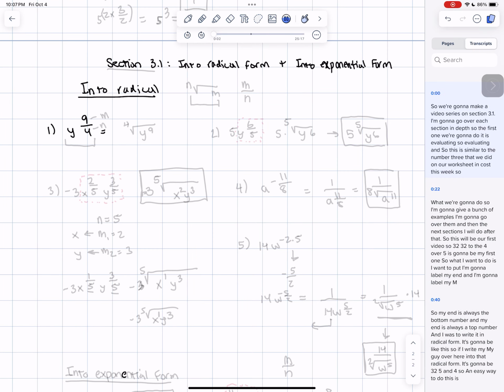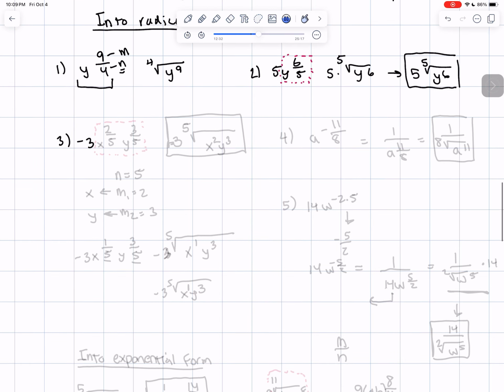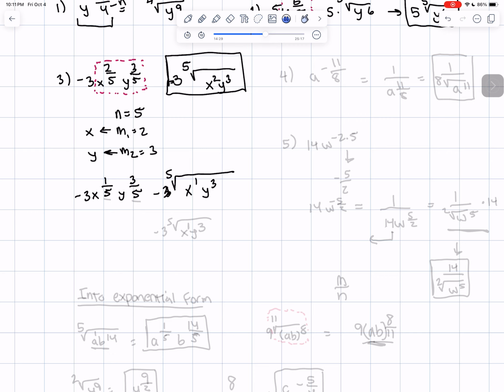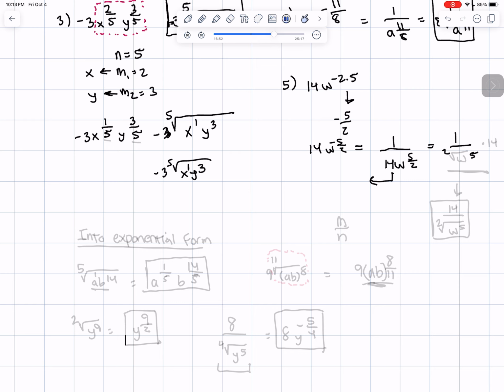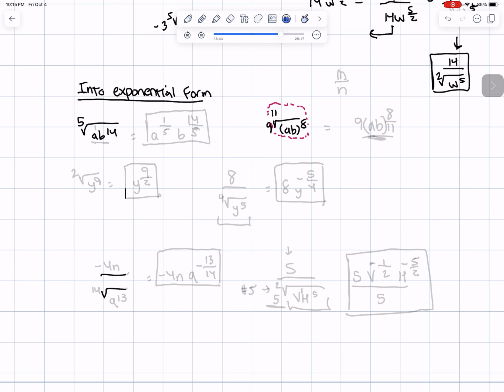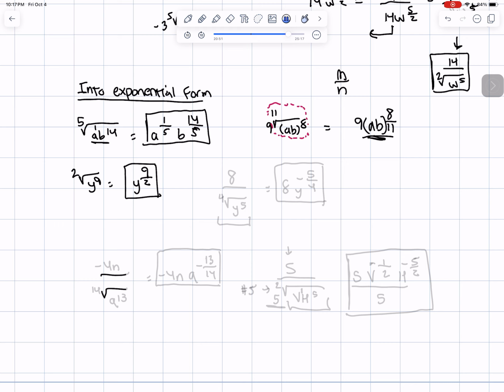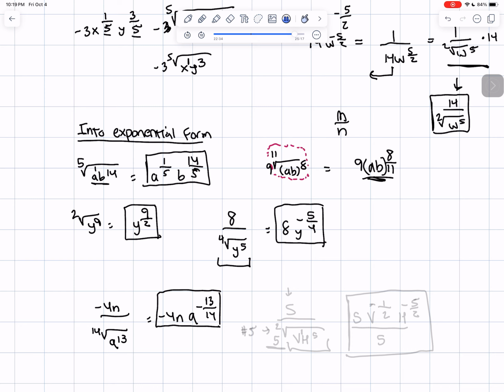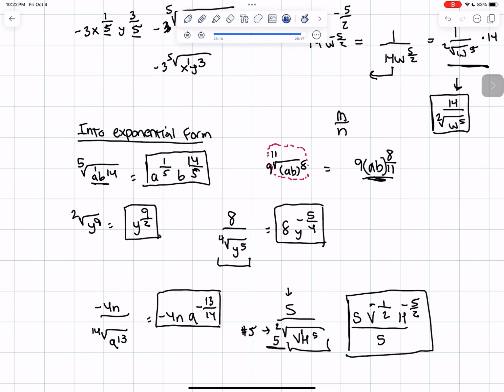Math 106: Section 3.1 Series: Radical and Exponential Form